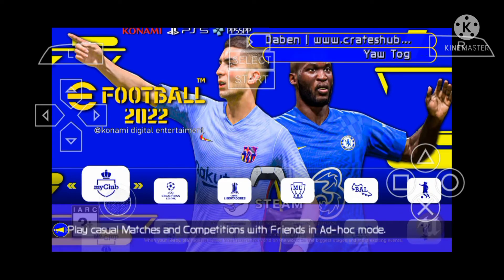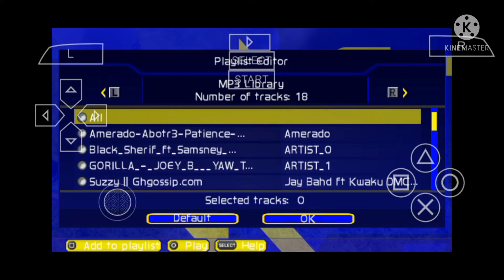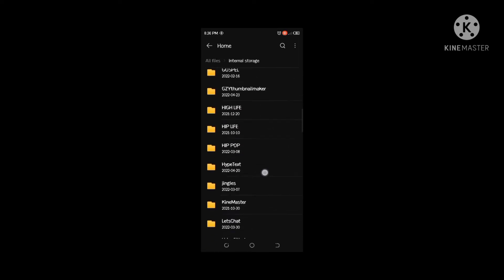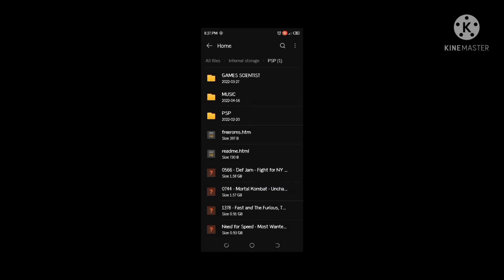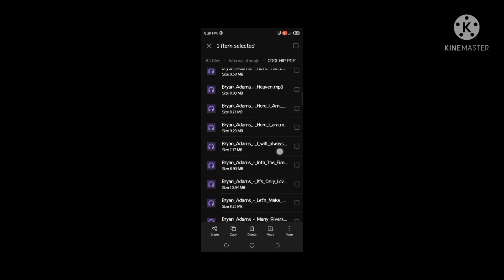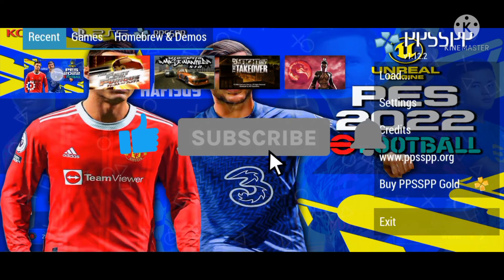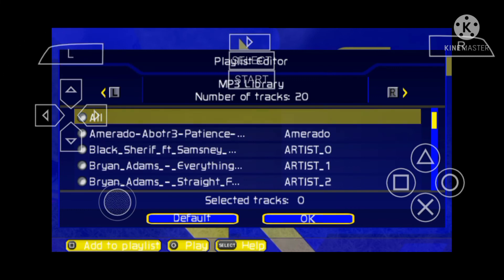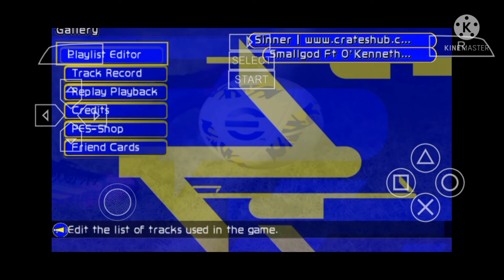HOW TO ADD MUSIC TO PES 22 GAMES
Please if you don't understand anything bring your comment